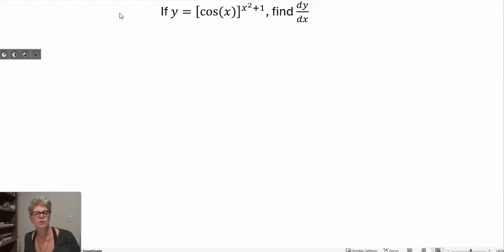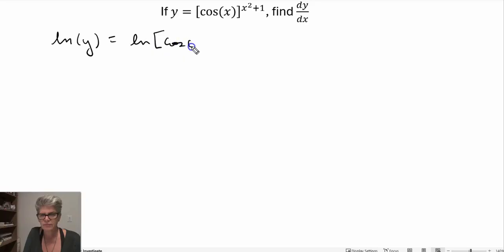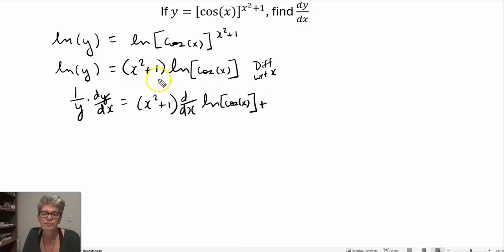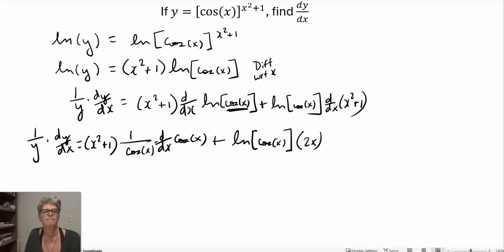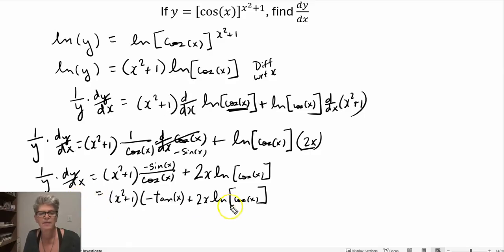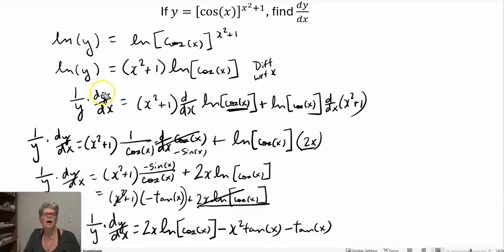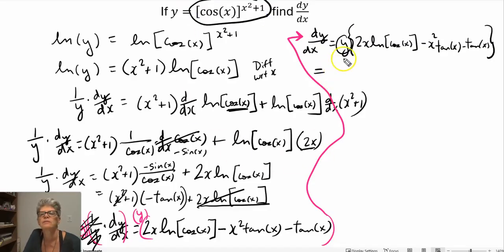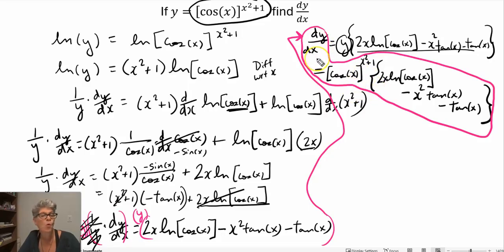How to use Logarithmic Differentiation to Find dy/dx (Dr. Sooze)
We take logarithms of both sides, then use implicit differentiation with respect to x to get the answer.